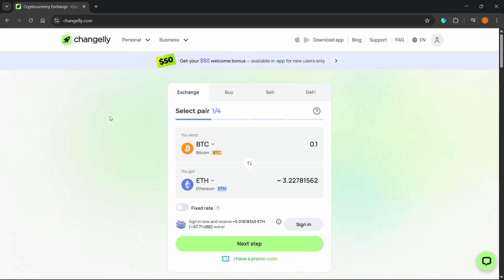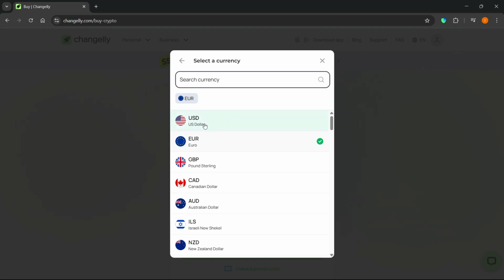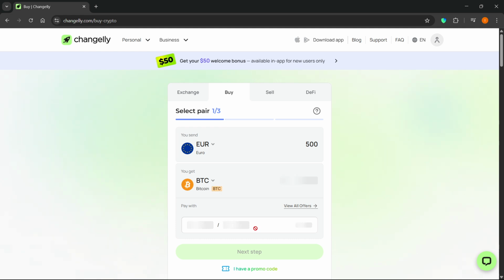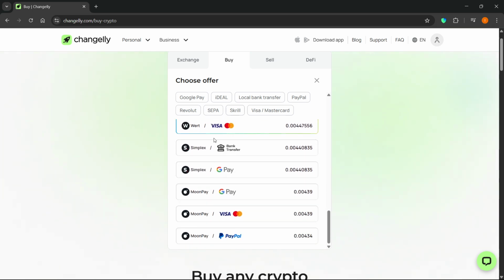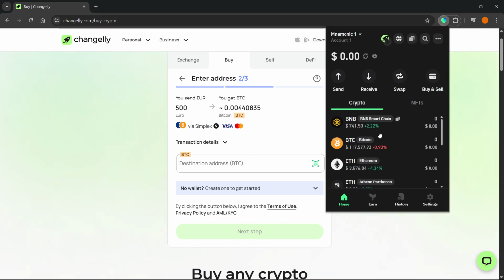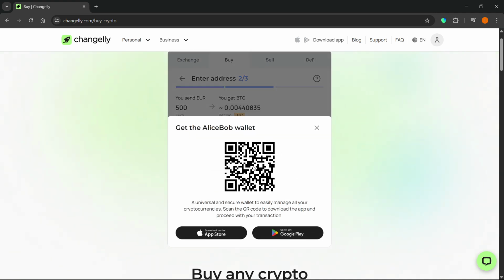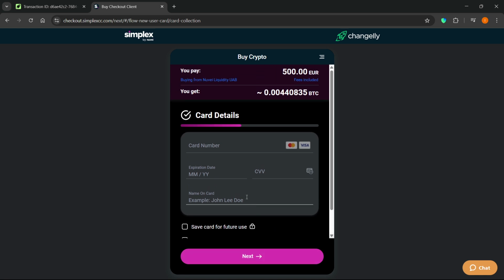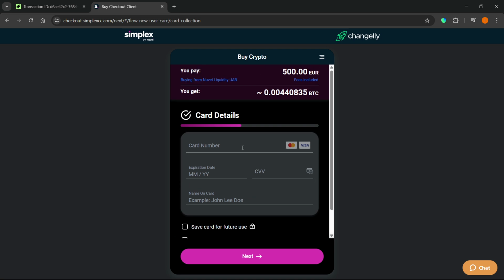How To BUY Bitcoin On Changelly (QUICK & EASY) 2026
In this video, I’ll show you how to buy Bitcoin on Changelly. This is a full guide on how to purchase BTC using Changelly in 2026.

If you’ve been trying to get Bitcoin through Changelly easily, this is the video you need to see!